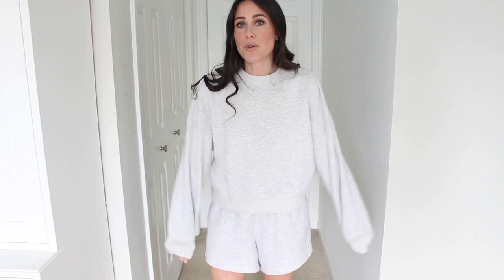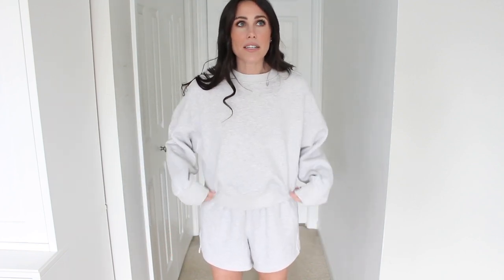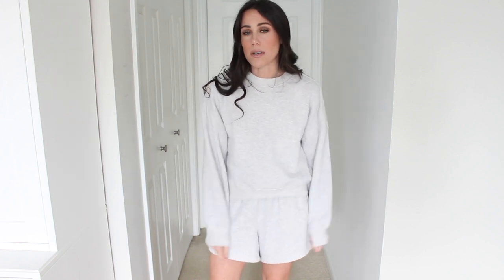Abercrombie Try-On Haul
Essential Easy Tee
Sunday Shorts
High Scoopneck Tank
Dad Short 7 inch Length
Henley Tank
Sweater Tank
Crepe Tailored Short
High Rise Tailored Short
Tuckable Tee
Cargo Pants
Essential Crewneck Sweatshirt
Graphic Crewneck Sweatshirt